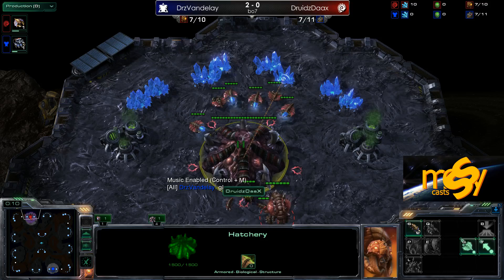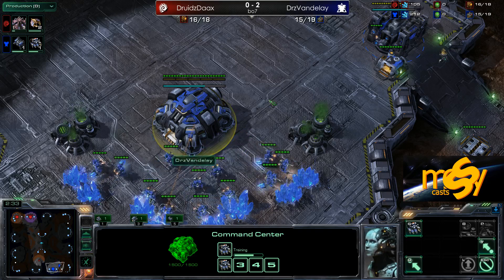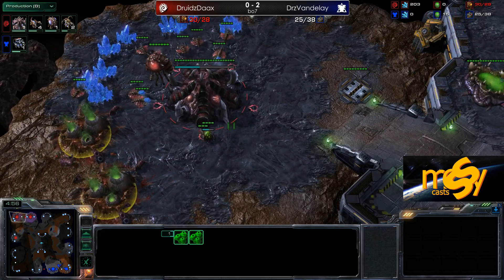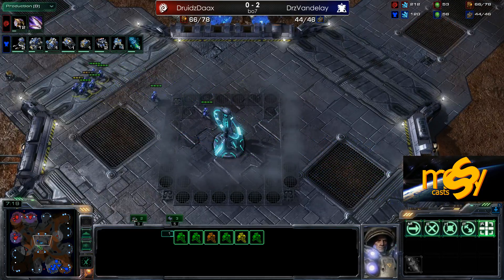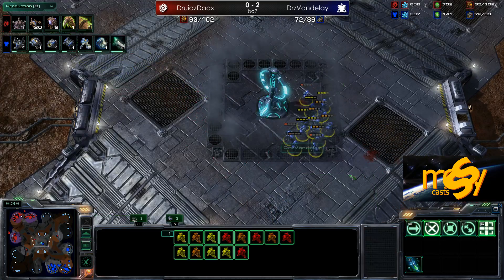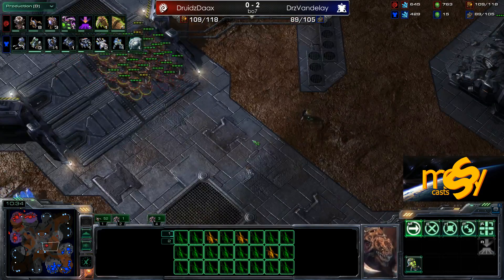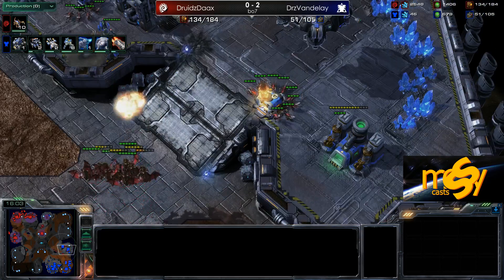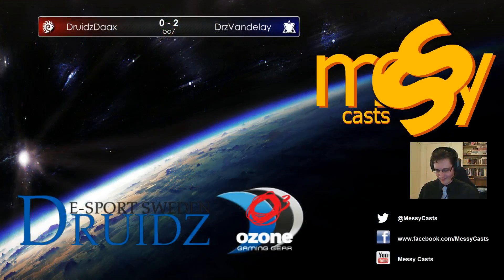Messy Casts - Druidz King-of-the-Showmatch - Vandelay vs Daax g3